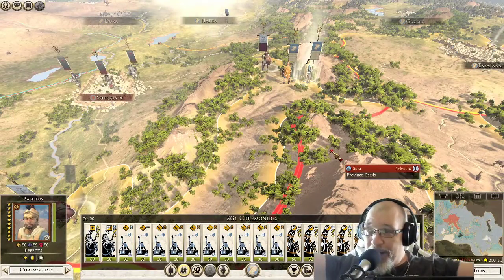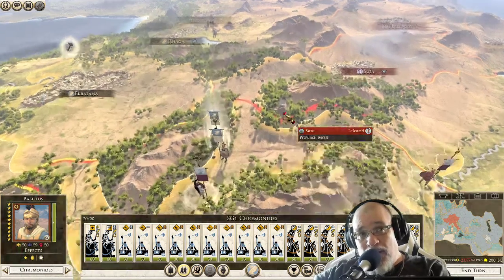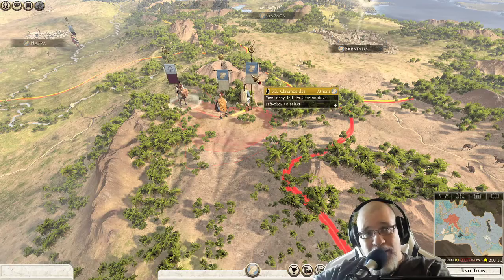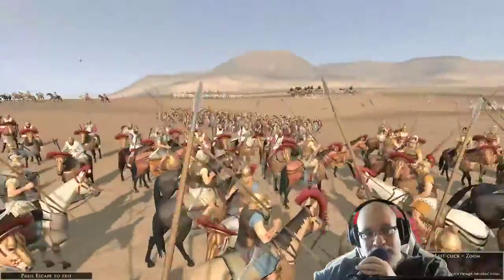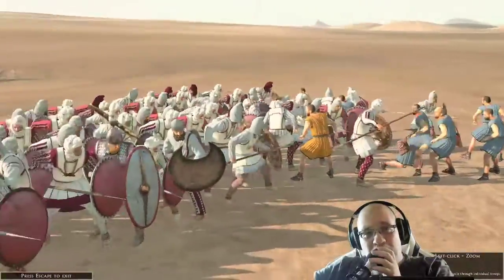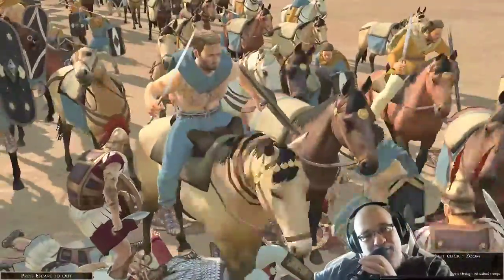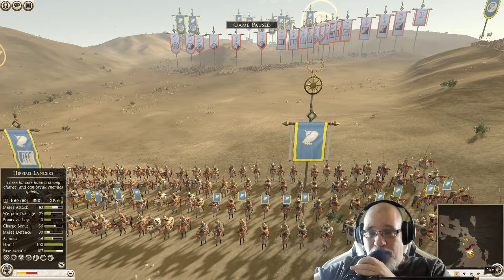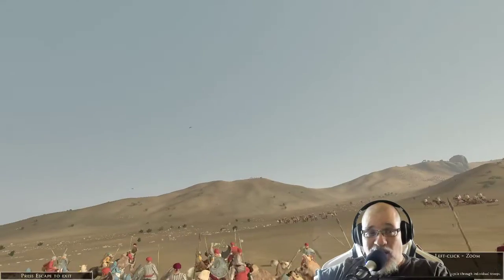Freeqo Plays Rome Total War 2 in God Mode – Athens 2 – Episode 32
Eastern Consolidation Campaign IV – Seleucia Pt. 1
Clemonides must confront an army on the road to Seleucia before he can claim the jewel of the Eastern consolidation.
Seleucia – Walled – 2000
Outside Battle – 1700
Outside Battle - 1853